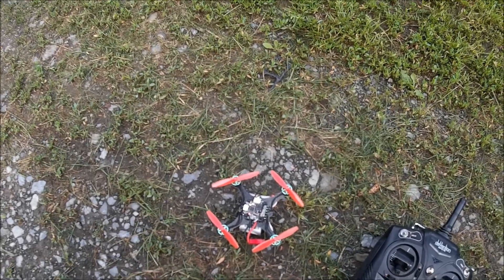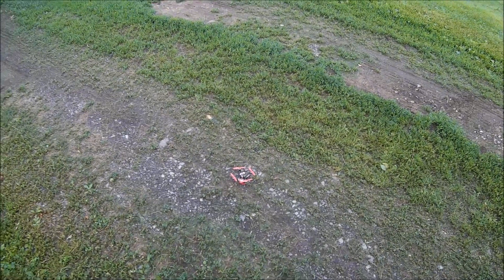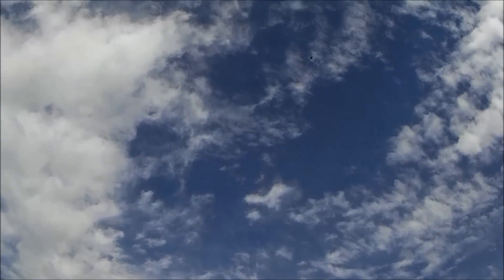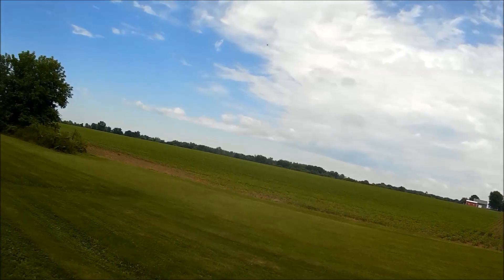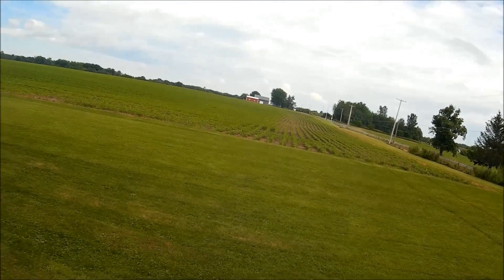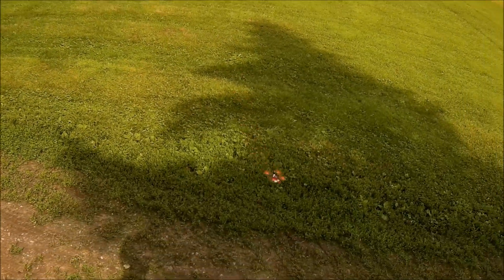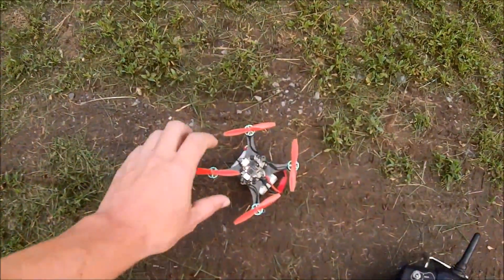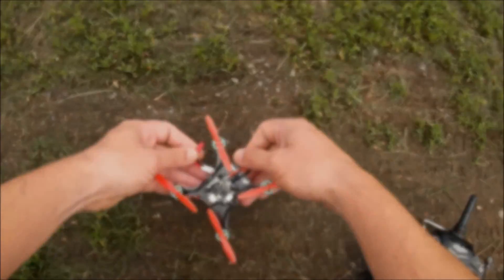6500kv 1103 motors on 3s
Another 1103 LOS flight to see how 6500kv on 3s stacks up against the 10000kv on 2s.